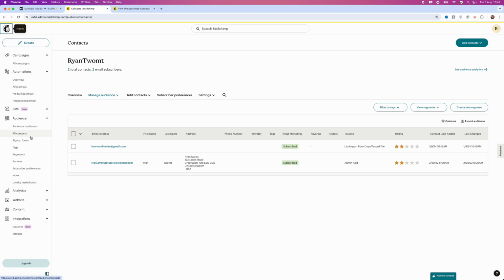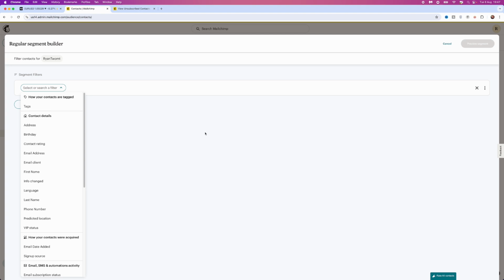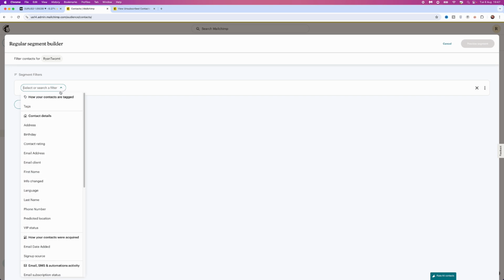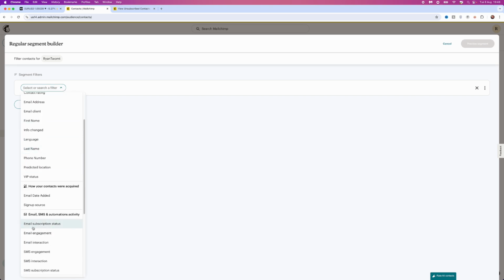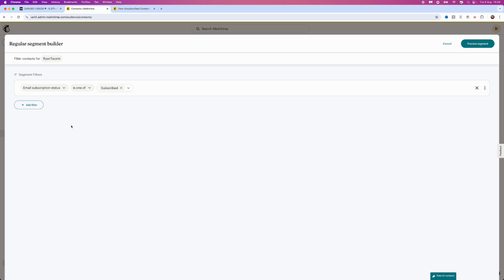How to See Unsubscribed on Mailchimp (2024)